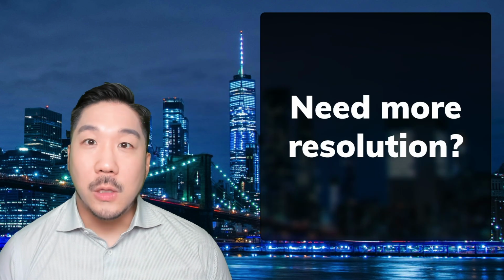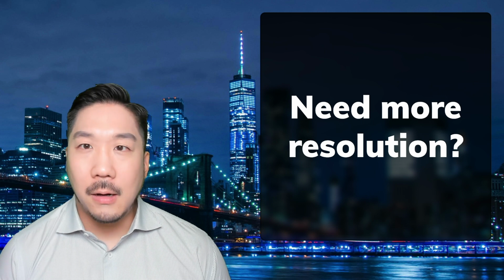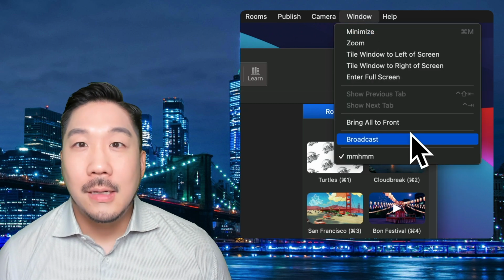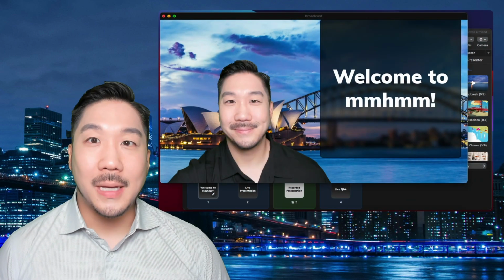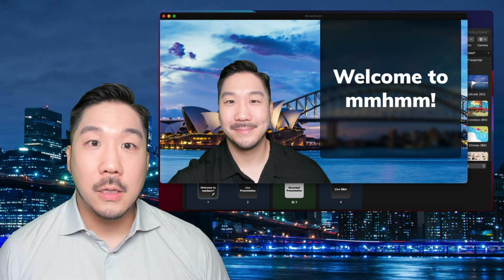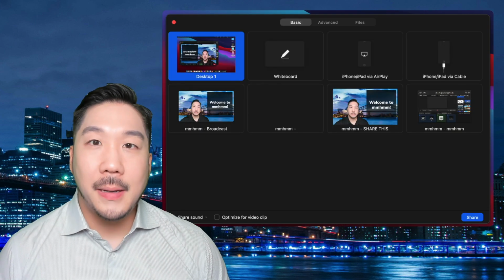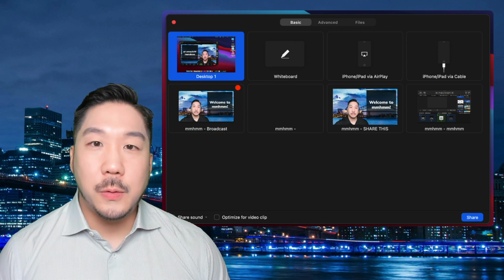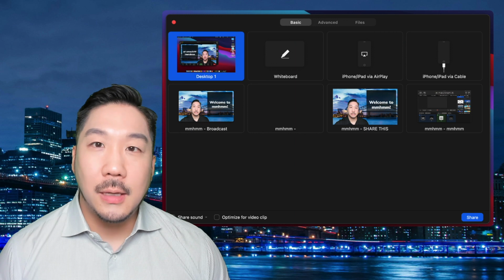Improve Video Resolution with mmhmm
Want to learn how to improve your resolution when sharing your screen in mmhmm? Our customer support engineer Agene has pro tips for you. These include using the broadcast window and not clicking the little green button to make it full screen among others! Watch the video to learn more.